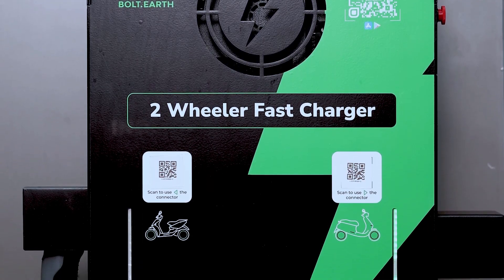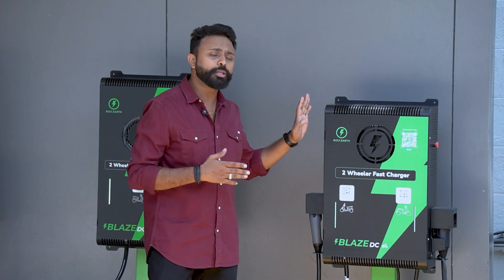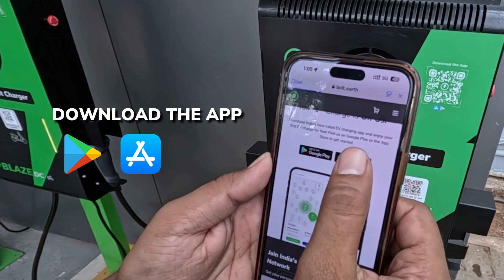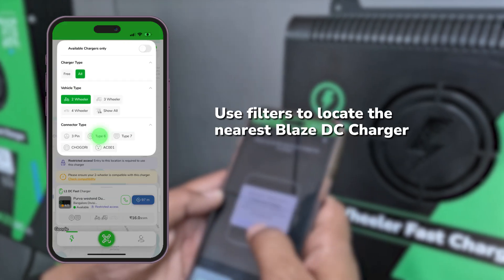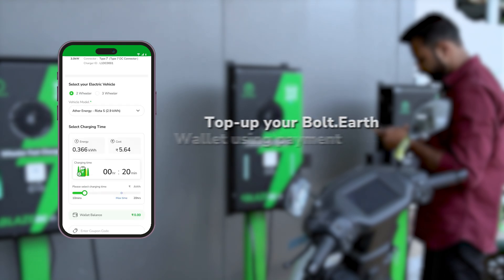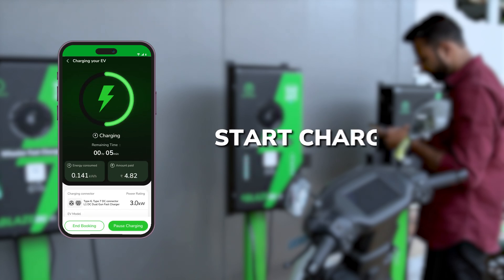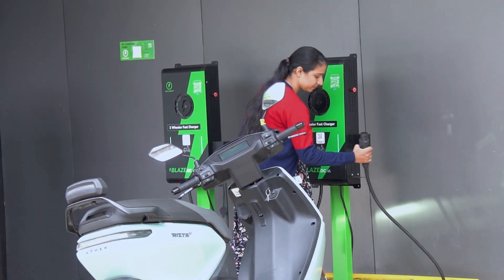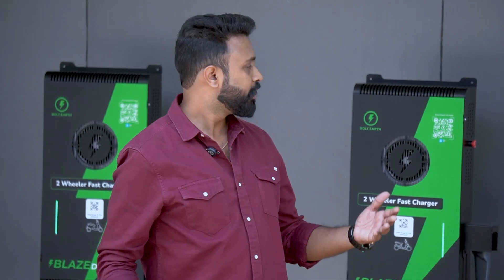How to use Blaze DC | Bolt.Earth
You’ve seen the headlines. Now see how it actually works.

Blaze DC makes EV charging effortless. Just 3 simple steps, and you're good to go. Watch the quick demo to see for yourself.

This is fast charging, made universal!

Want to learn more about Blaze DC?

hashtag#BlazeDC hashtag#BoltEarth hashtag#EVfastcharging hashtag#UniversalCharger hashtag#ElectricMobility hashtag#MadeInIndia hashtag#EVRevolution